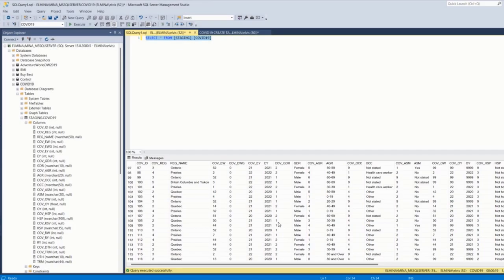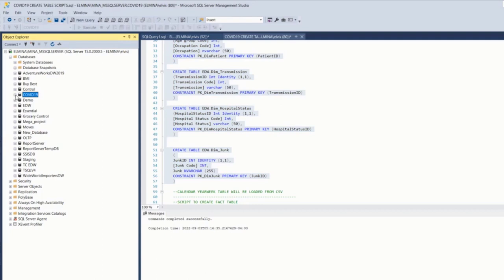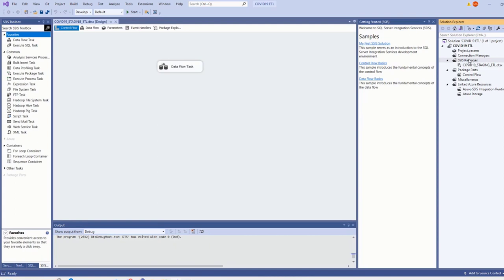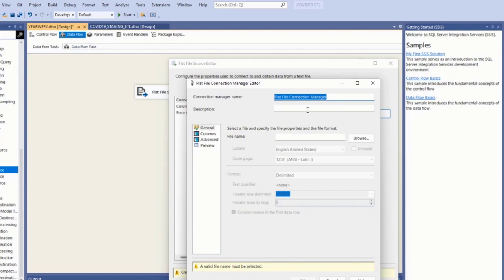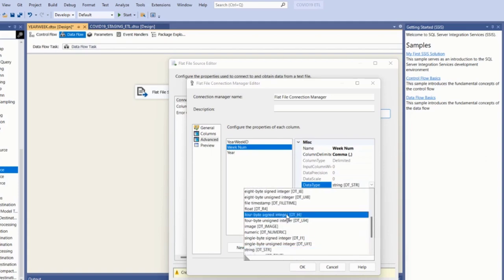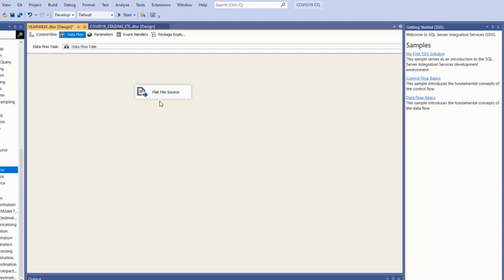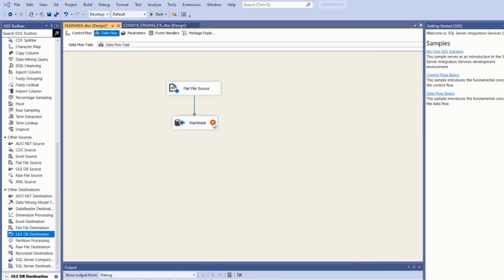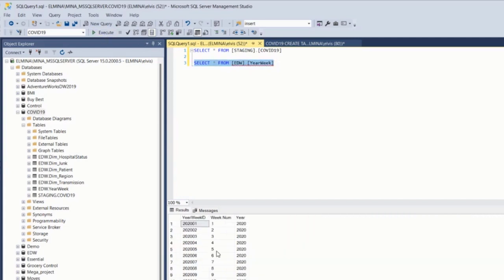ETL and Star Schema using SSIS Part 3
This is the third video in a series of videos about how to Extract Transform and Load Data into a SQL Server Data Warehouse using SQL Server Integration Services (SSIS).